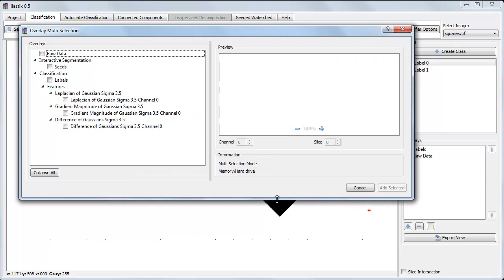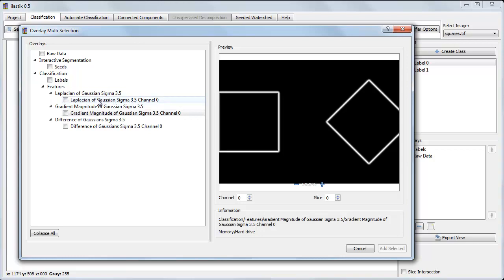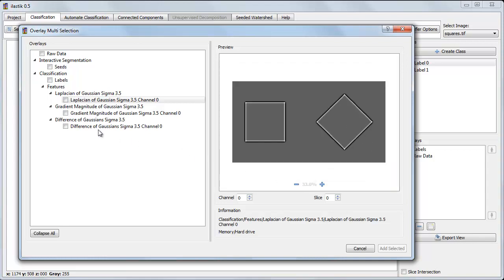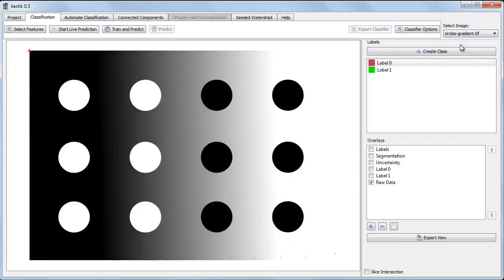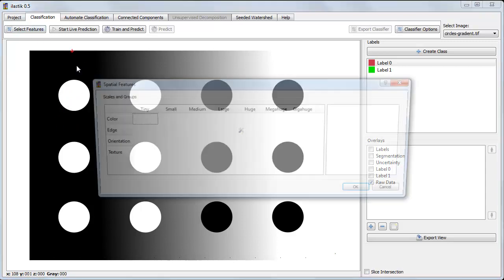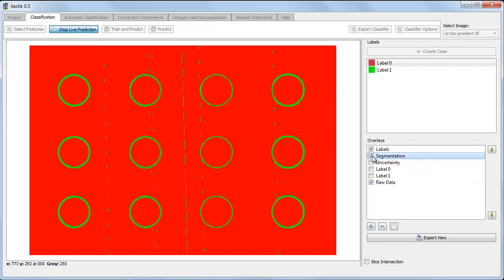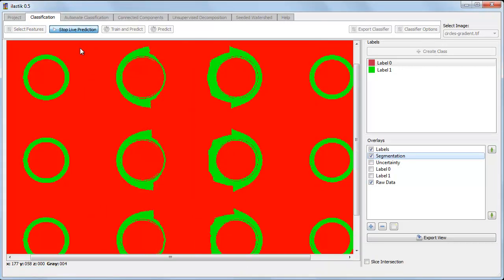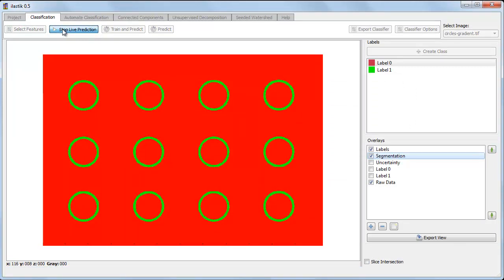ilastik 0.5: Edge Features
This video covers the edge feature group in Ilastik 0.5.